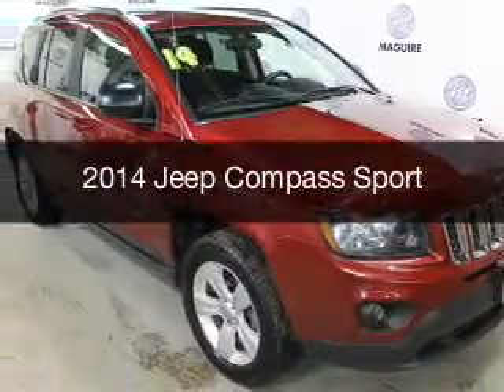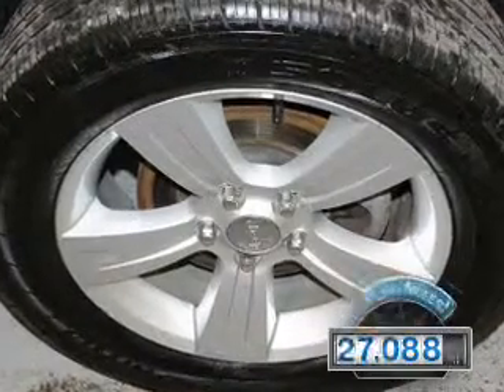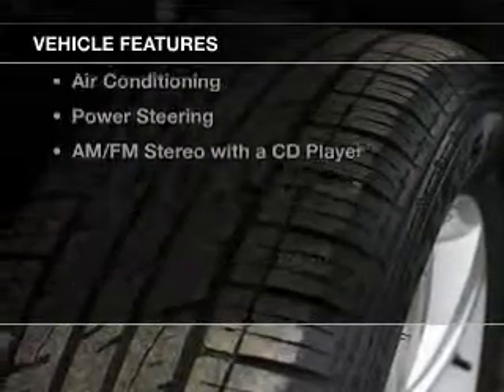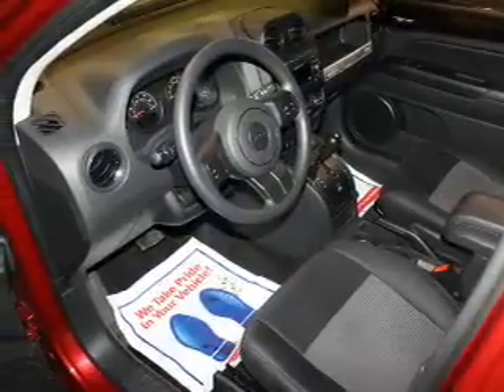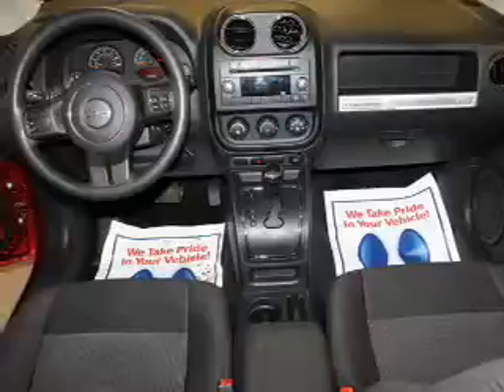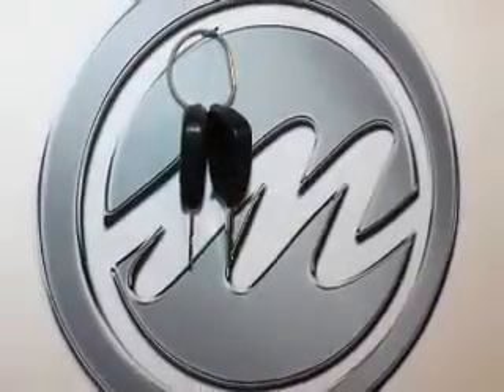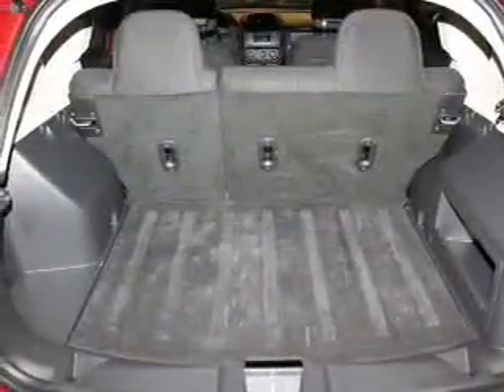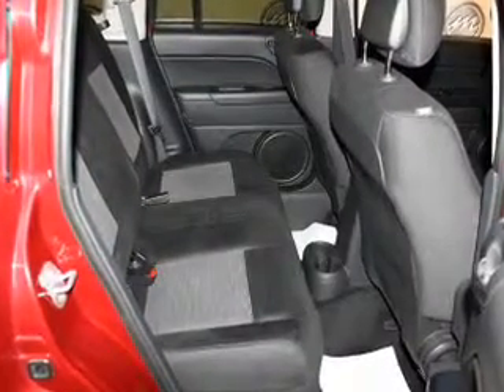2014 Jeep Compass - Ithaca NY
Year: 2014
Make: Jeep
Model: Compass
Trim: Sport
Engine: 2.4 L, 4 cylinder
Transmission:
Color: Red
Mileage: 27088
Address:
Route 13